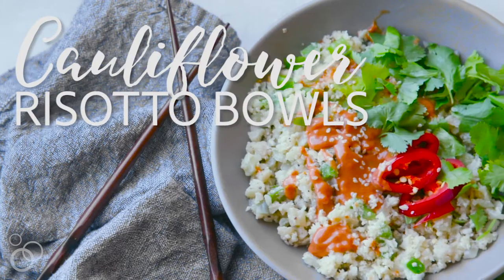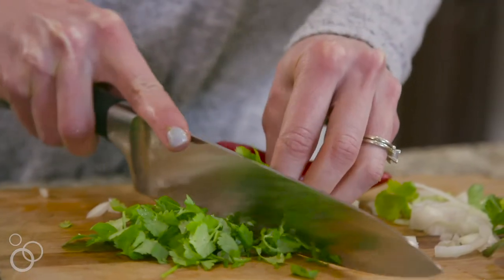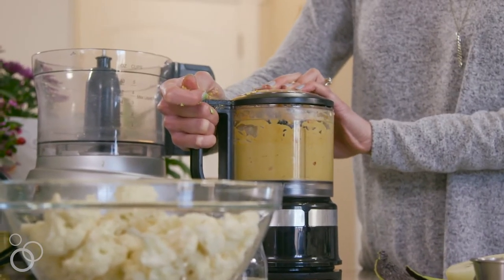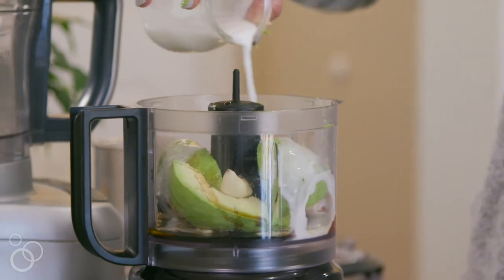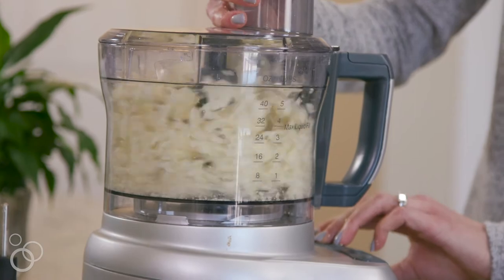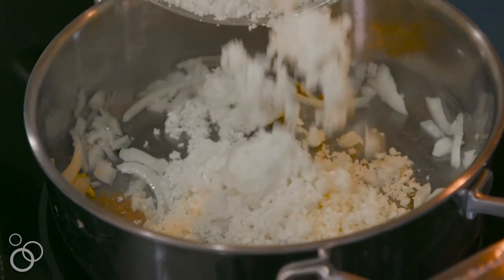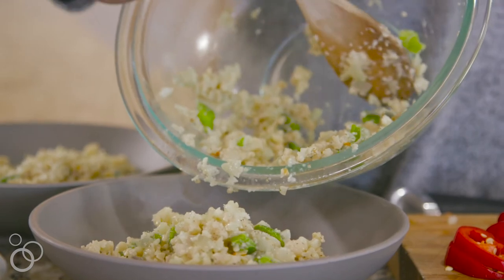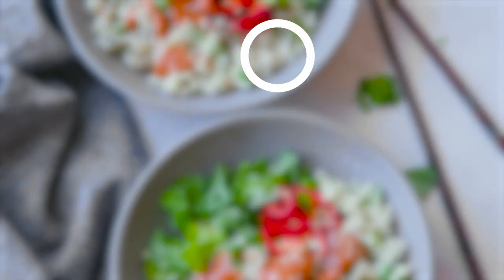CHILI GARLIC CAULIFLOWER RISOTTO BOWLS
CHILI GARLIC CAULIFLOWER RISOTTO BOWLS are an easy, healthy, paleo, gluten-free, vegan recipe to satisfy that comfort food craving!